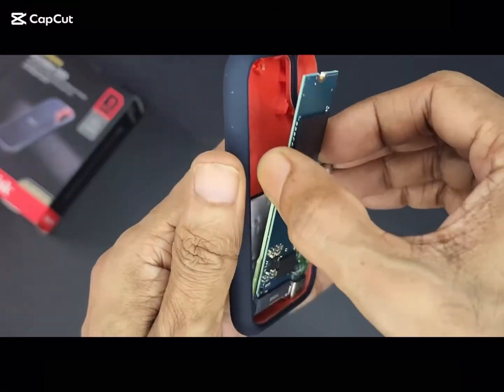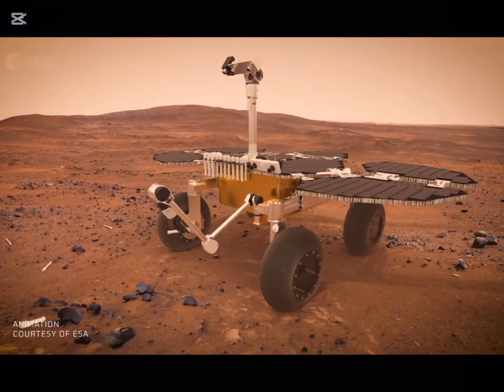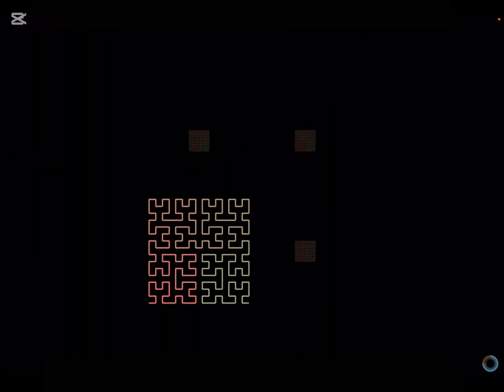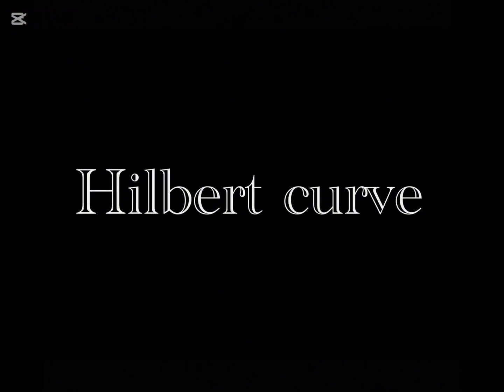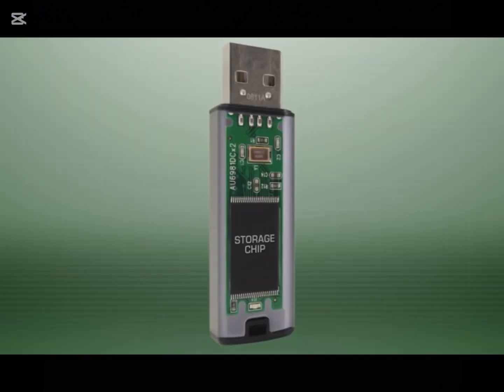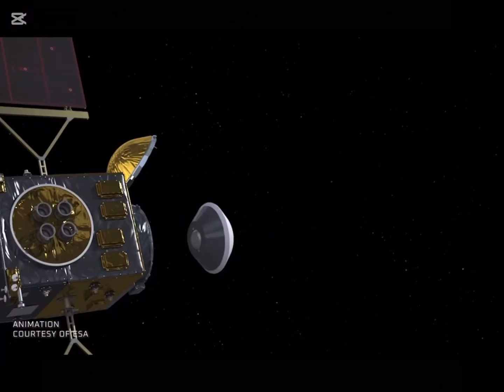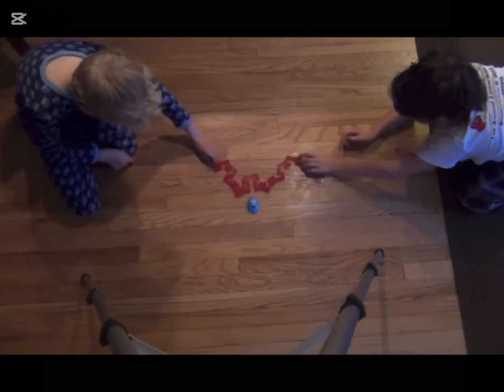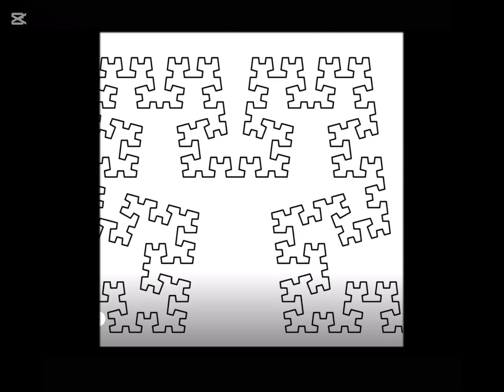The magic behind the Hilbert Curve